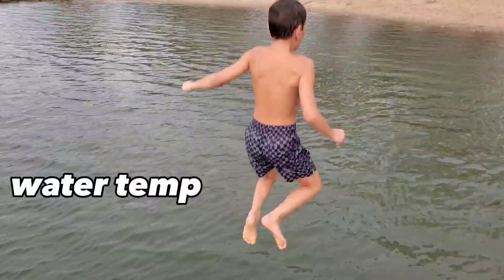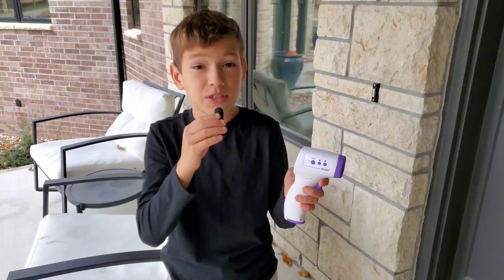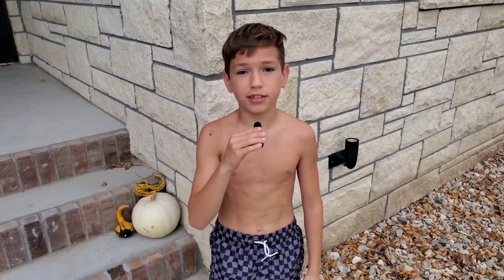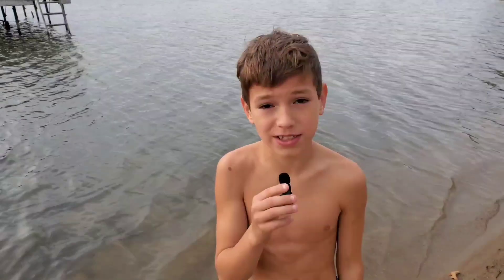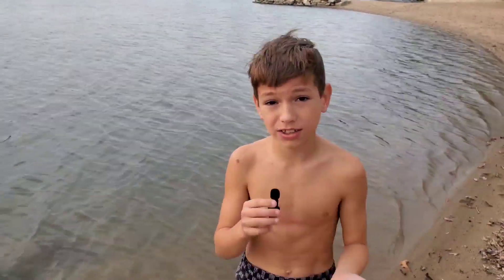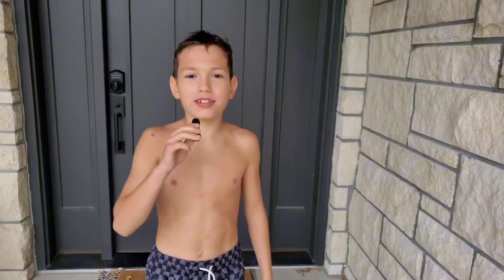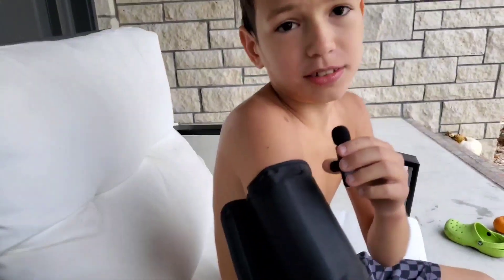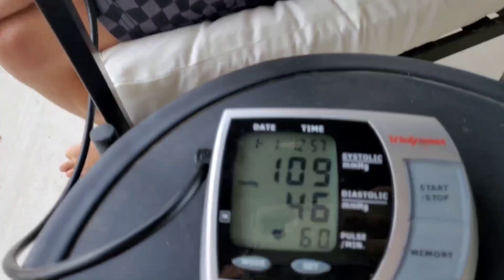Chill Factor: The Shocking Effects of a Cold Plunge on the Body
Dive into the icy depths with us as we explore the electrifying effects of cold water immersion on the human body. In this chilling experiment, we take the plunge into frigid waters to uncover what really happens to your physiology when temperatures drop. From the gasp-worthy initial shock to the invigorating aftermath, we'll dissect the science behind the shivers and reveal whether the cold plunge lives up to its reputation for boosting health and vitality. Watch as we track vital signs, monitor physical responses, and evaluate the mental challenges of this frosty feat. Don't miss out on our frostbitten findings — hit the subscribe button and ring that bell for a firsthand look at the body's battle with the cold!